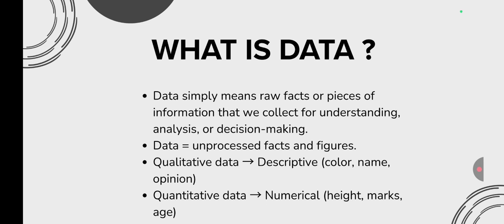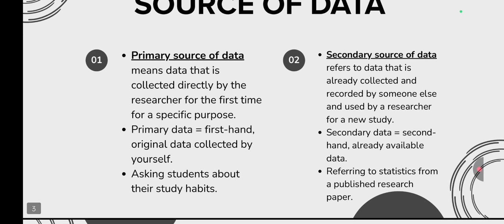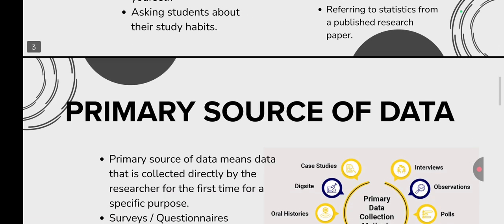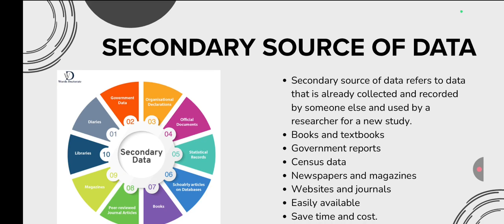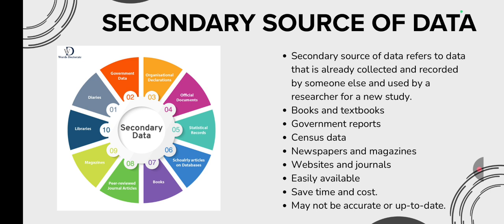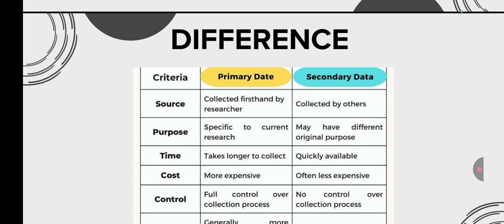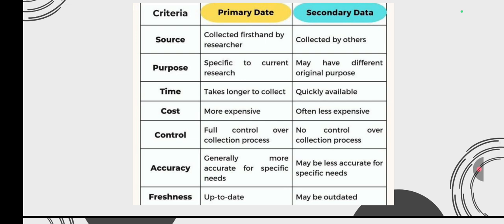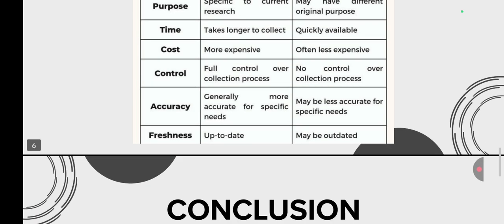Source of Data